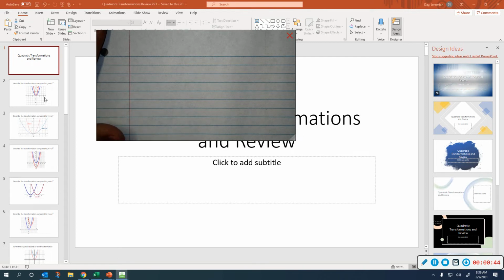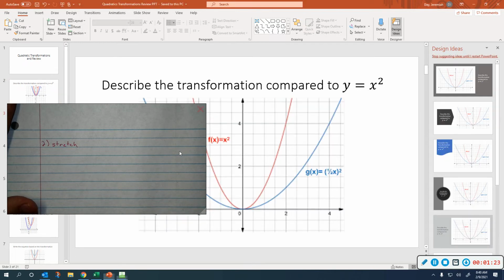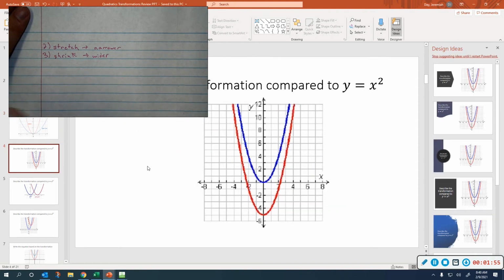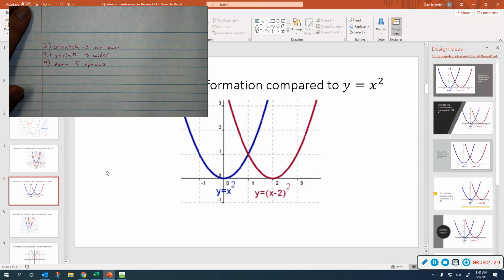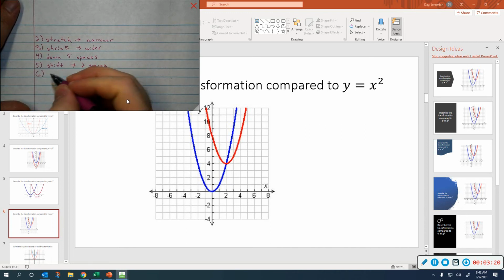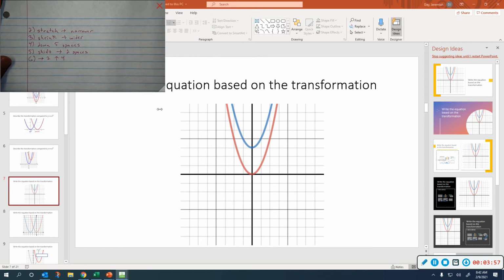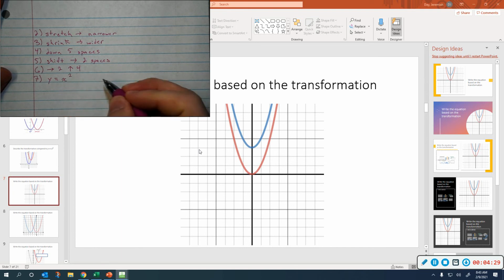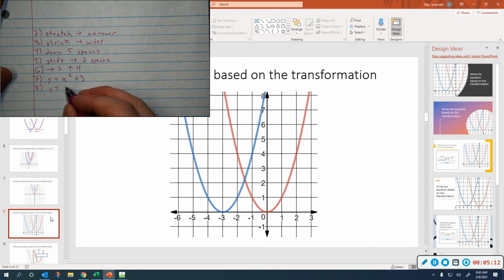PPT Review Quadratics Part 1